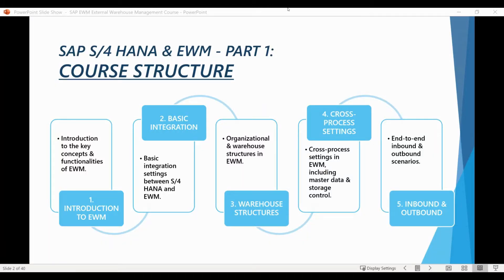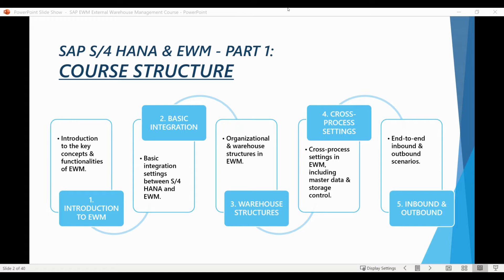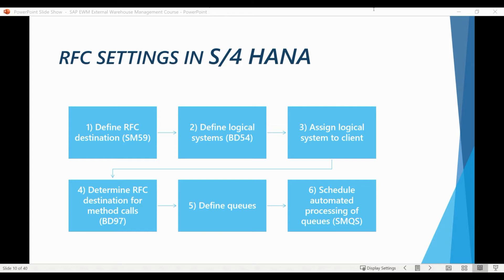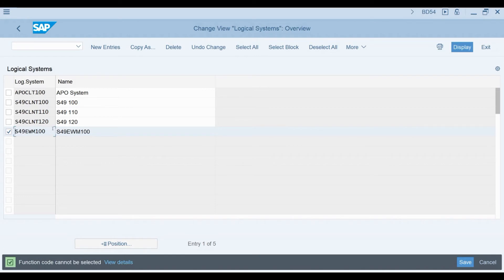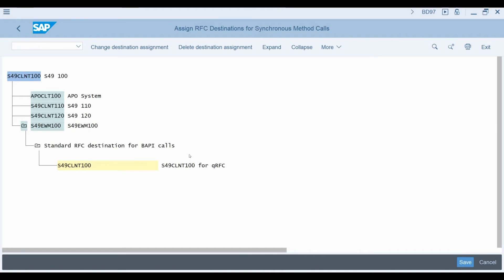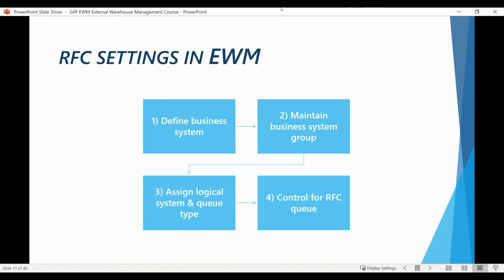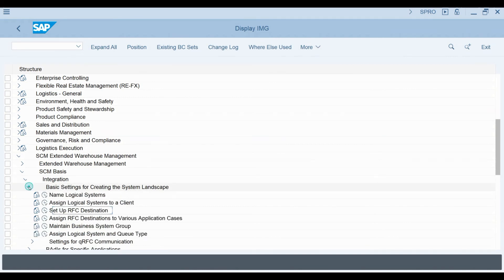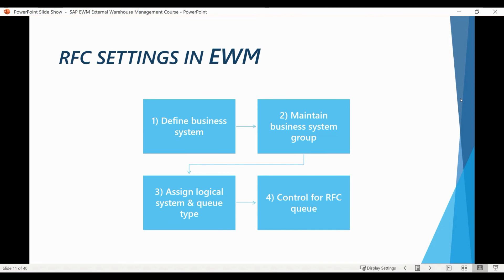SAP EWM & S/4 HANA Chapter 2.1: EWM & S/4 HANA Integration - Settings in S/4 HANA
SAP EWM & S/4 HANA: Extended Warehouse Management Training Course Series Part 1

Chapter 2.1: EWM & S/4 HANA Integration - Settings in S/4 HANA